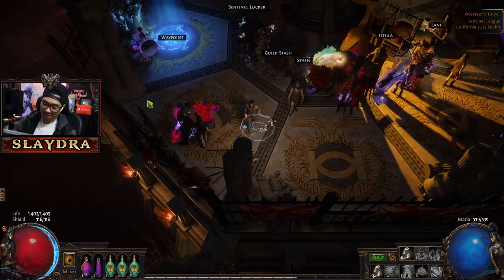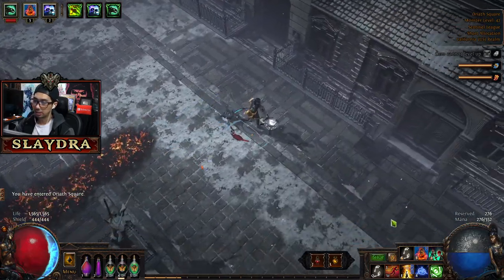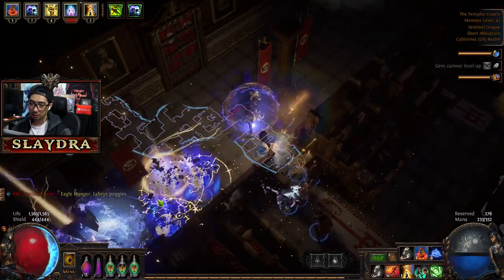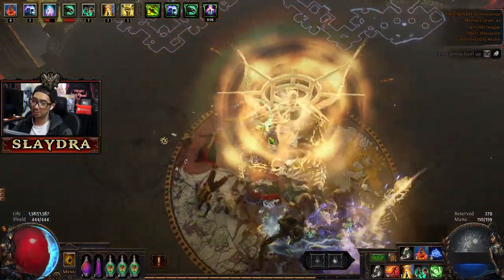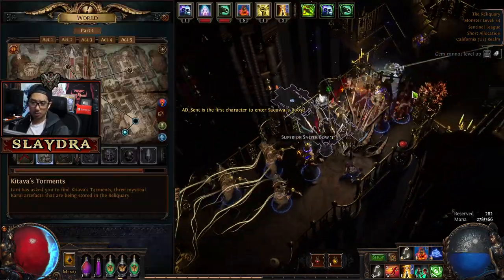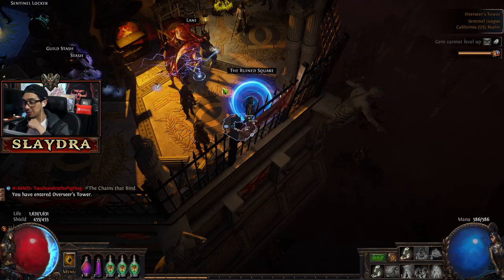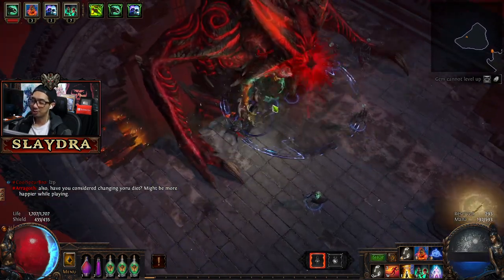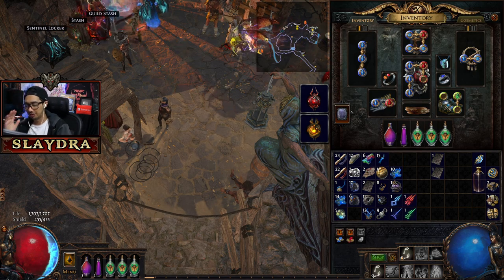Path of Exile Sentinel Beginner Guide PoE Full Walkthrough 3.18 Sentinel PoE Part 5 Act 5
0:00 Intro
3:03  In Service to Science (Skill Point)
22:03 Kitava's Torments (Skill Point)
31:50 Final Boss Of Act 5

If you want to learn the Tools that will make your Path of Exile Experience easier this video will help

(Slaydra)
USA